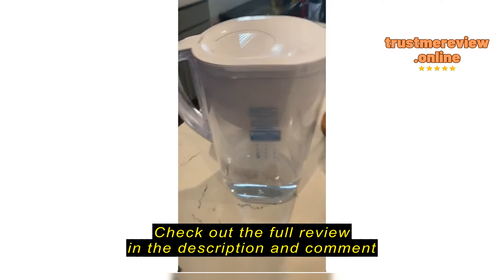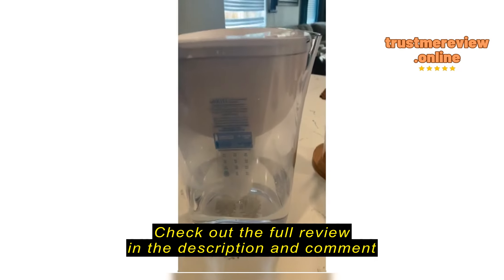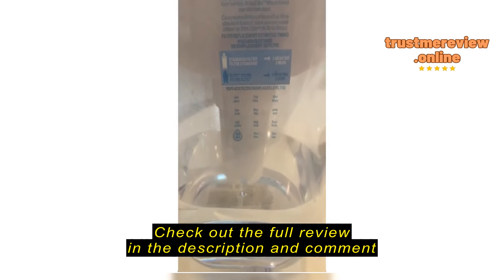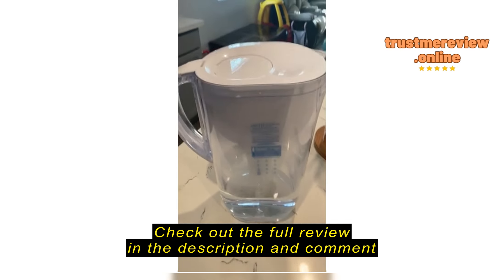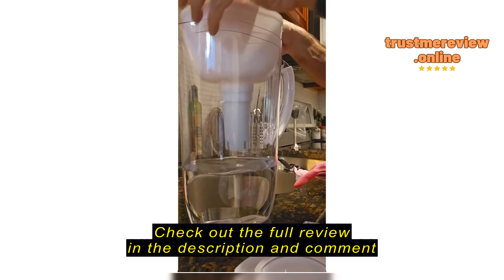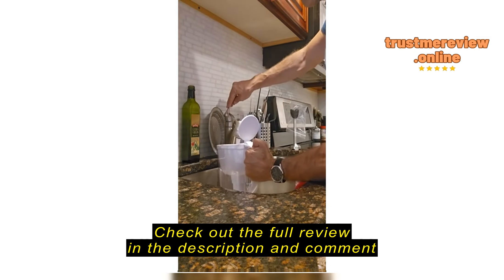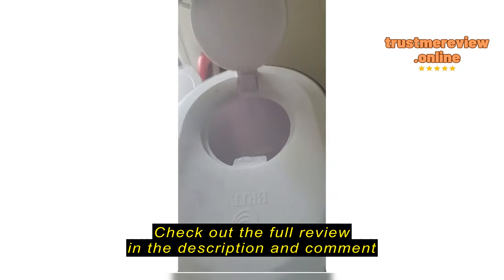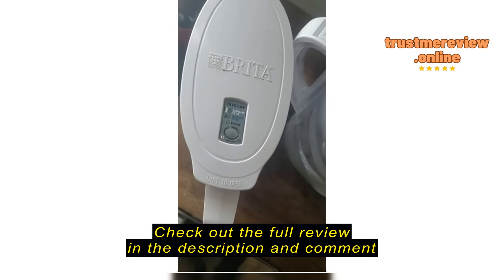Brita Large Water Filter Pitcher OB46/OB03 Review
Brita Large Water Filter Pitcher, BPA-Free Water Pitcher, Replaces 1,800 Plastic Water Bottles a Year, Lasts Two Months or 40 Gallons, Includes 1 Filter, 10-Cup Capacity, Bright White

Introduction - Empathize with the ReaderpAre you tired of the inconsistent taste and quality of tap water? I know I was. That's why I sought out a solution that would not only improve the taste of my water but also contribute to reducing plastic waste. Enter the Brita Large Water Filter Pitcher OB46/OB03. If you're like me, concerned about both your health and the environment, this review will shed light on why this product could be the solution you've been looking for./pThings to Consider Before Buying a Water Filter PitcherpBefore investing in a water filter pitcher, it's crucial to understand the problems it solves and who would benefit most from it. If you're someone who values clean, great-tasting water without the environmental impact of single-use plastic bottles, then a water filter pitcher is an excellent choice for you./ppHowever, if you're looking for a portable solution or need water purification for outdoor activi